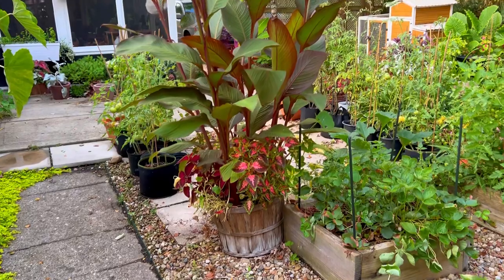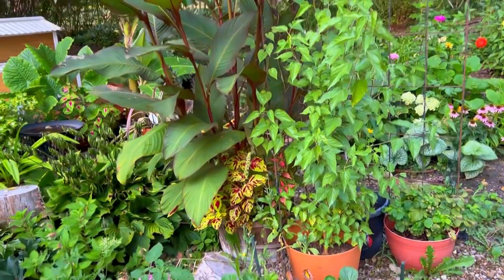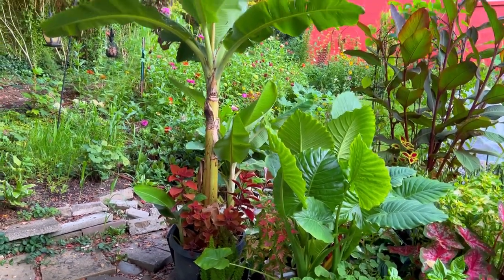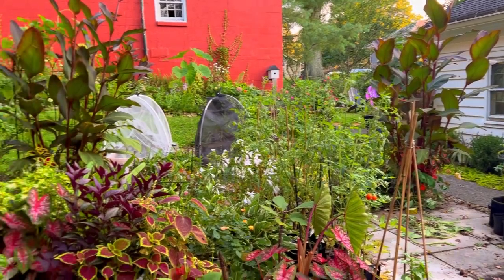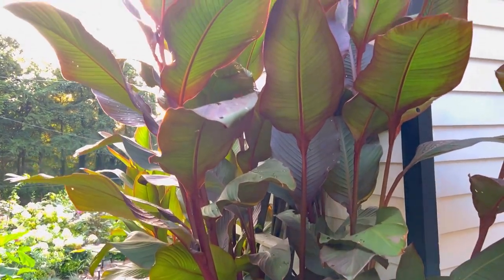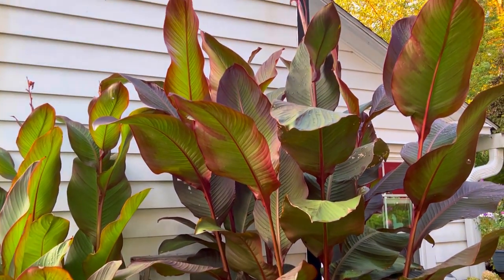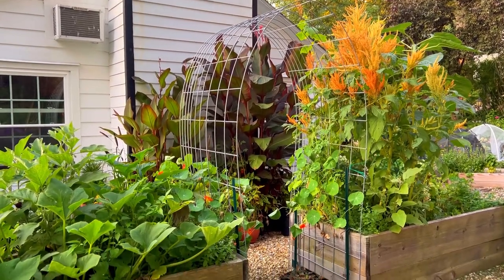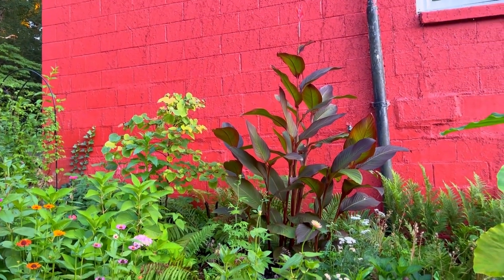TROPICAL GARDEN | CANNA LILIES | BANANA TREES | ELEPHANT EAR PLANTS AND COLEUS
Hi There!

Today I'm giving you an update on the Canna lilies I got free from facebook along with the Banana Trees, elephant ears and coleus. My garden is so tropical this year and I love it!

Happy Gardening

Ciearra

Elephant Ear Plants

Tis Organic

Partnerships:

Proven Winners ColorChoice Shrubs